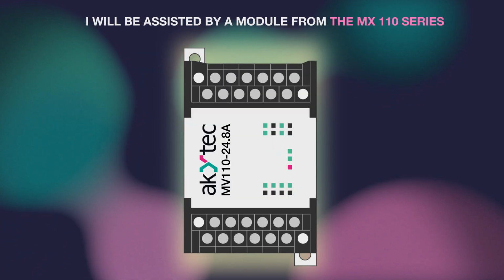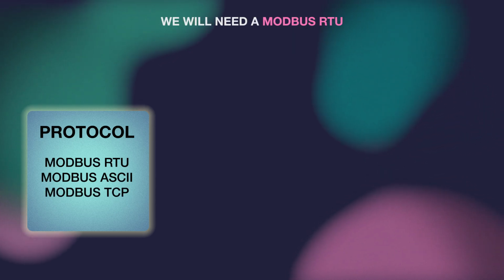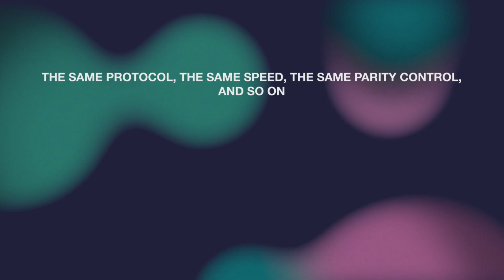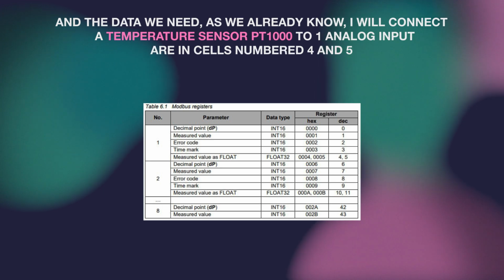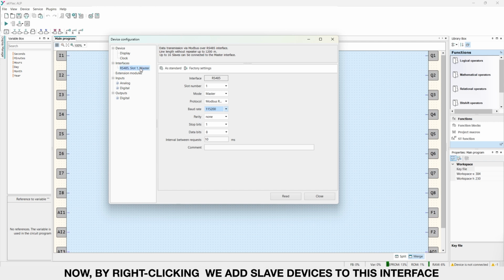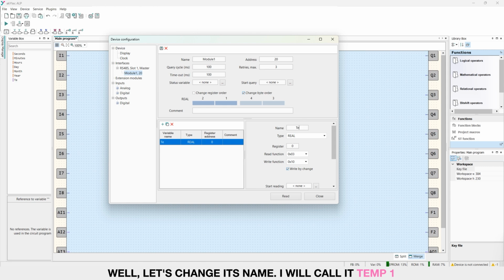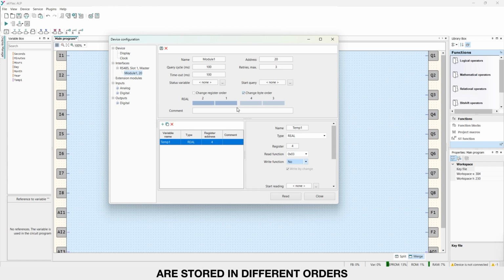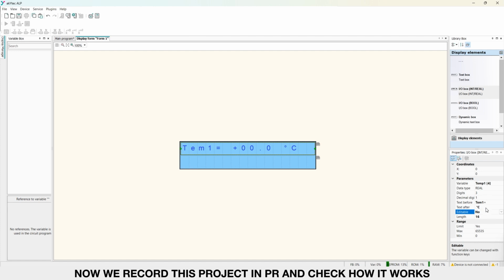The ALP Course. Modbus Master in the ALP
This video is about how to have the PR query other devices, making it a network master.

In this video we will connect a temperature sensor PT1000 to its first input, and we’ll display its readings on the PR screen. The interface we will use to connect the PR and the input module is called RS-485.

ALP is a programming environment for creating algorithms for akYtec PR100, PR102, PR103, PR200 programmable relays and akYtec SMI200 programmable compact controller. The algorithm is created in the FBD function block language using ready-made components or using ST-language (structured text).

▬ Social Media ▬▬▬▬▬▬▬▬▬▬▬▬▬▬▬